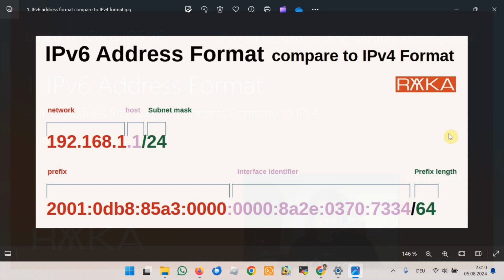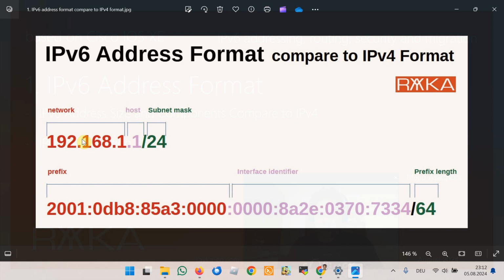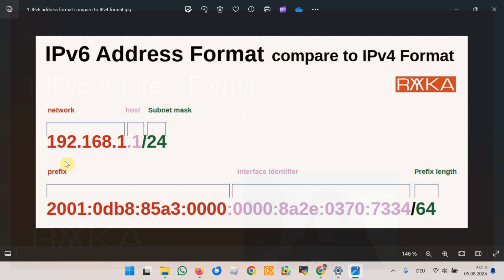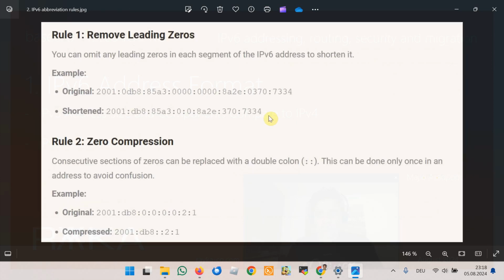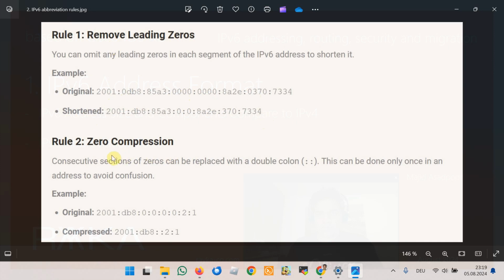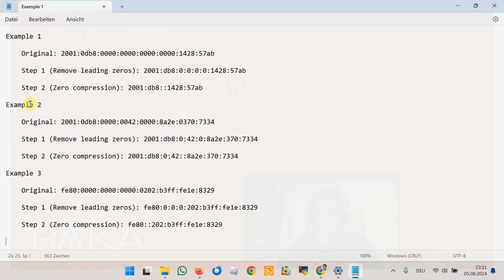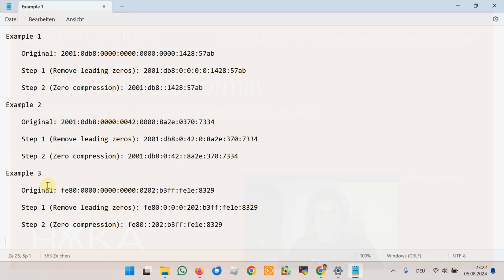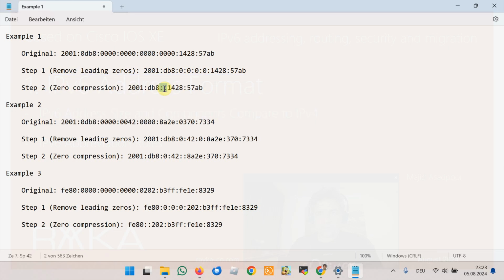1. IPv6 Address Format